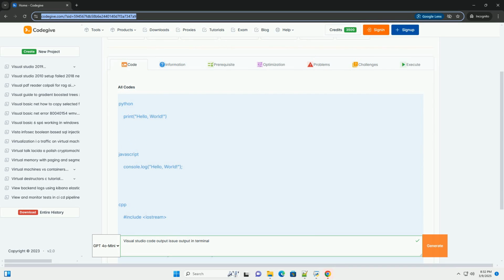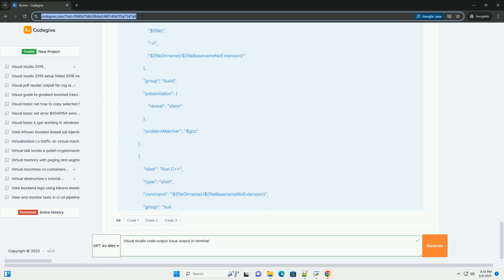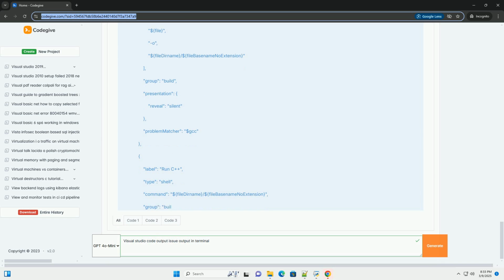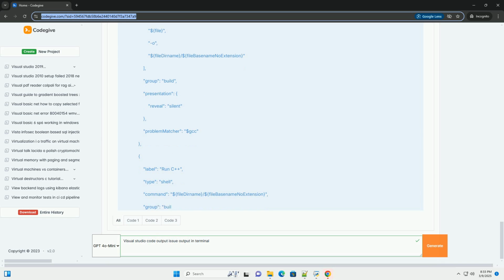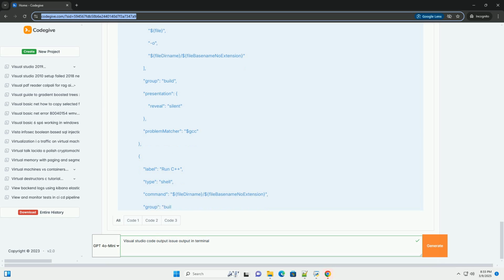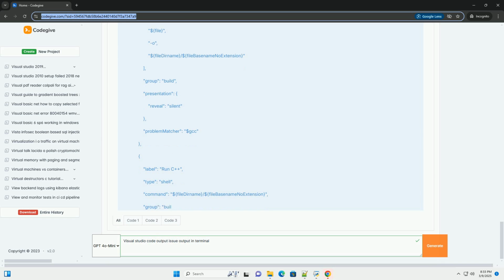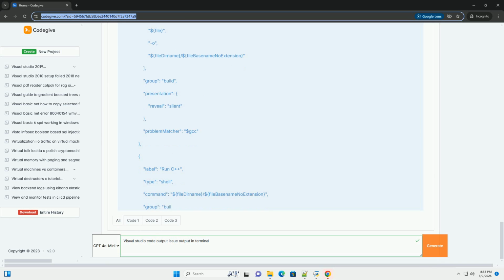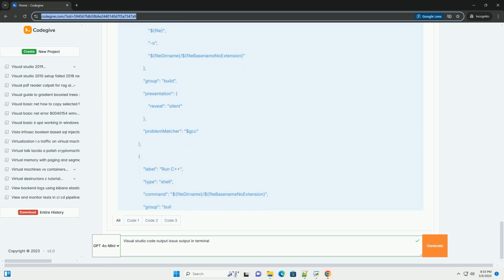Visual studio code output issue output in terminal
visual studio code output issues: troubleshooting & getting output in the terminal (comprehensive guide)

visual studio code (vs code) is a powerful and versatile code editor.  however, one common frustration new (and sometimes even experienced) users encounter is getting their program's output to display in the terminal, especially when starting with new languages or configurations. this guide aims to comprehensively address this issue, covering common causes, solutions, code examples, and best practices to ensure you see your program's output where you expect it.

**why output might not appear in the terminal**

several factors can prevent your program's output from displaying in vs code's integrated terminal. these include:

1. **incorrect task configuration (tasks.json):**  vs code uses *tasks* to automate build, run, and debug processes. if the `tasks.json` file (found in the `.vscode` folder of your workspace) isn't properly configured for your language and project, the program may not execute correctly, or its output might be redirected elsewhere.

2. **missing or incorrect launch configuration (launch.json):** when debugging, the `launch.json` file specifies how vs code should launch your program.  an incorrect configuration can lead to errors or output redirection.

3. **no terminal enabled or selected:**  it might seem obvious, but ensure that the integrated terminal is open and selected.  sometimes it closes accidentally.

4. **extension conflicts or issues:**  certain extensions can interfere with terminal output, particularly those that try to handle running or debugging code themselves.

5. **language-specific issues:**  different programming languages have different ways of handling output. some require specific libraries or settings to properly display output in the terminal.

6. **operating system differences:** the behavior of terminals and command-line tools can vary across operating systems (windows, macos, linux), impacting how vs code handles  ...

Visual Studio Code
 terminal output issue
 VS Code terminal
 output debugging
 terminal not displaying
 code execution error
 output console problem
 terminal logs
 integrated terminal issues
 VS Code settings
 command line output
 output panel
 terminal configuration
 debugging terminal
 console output error